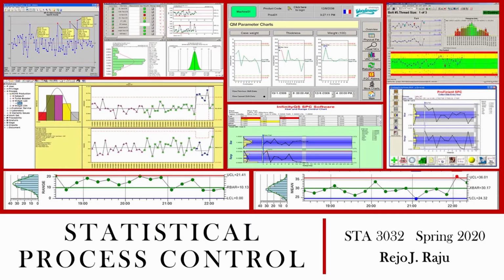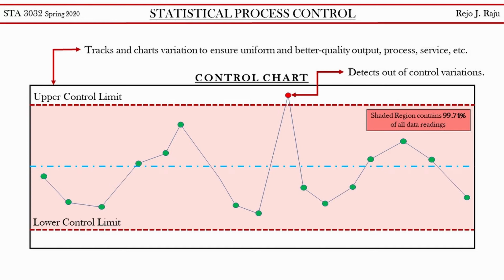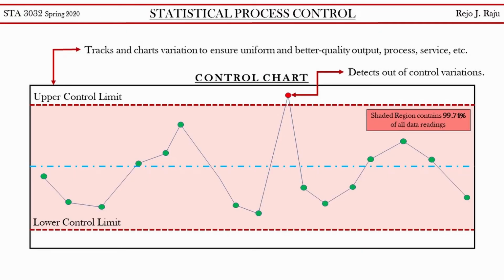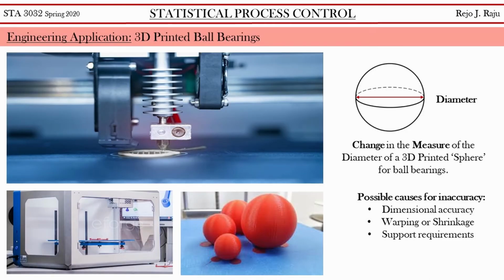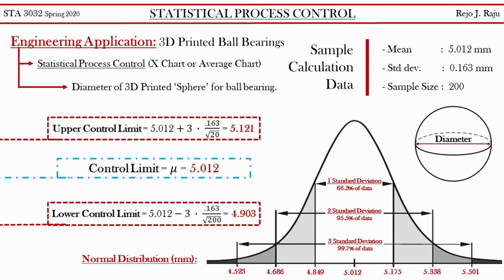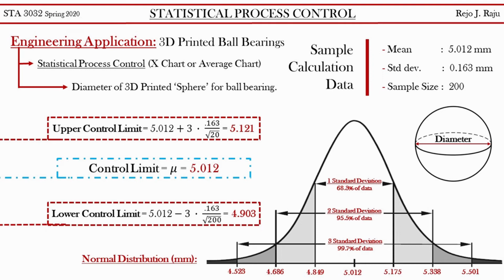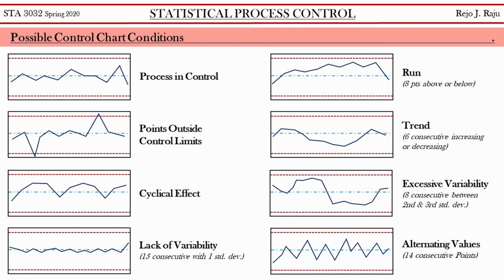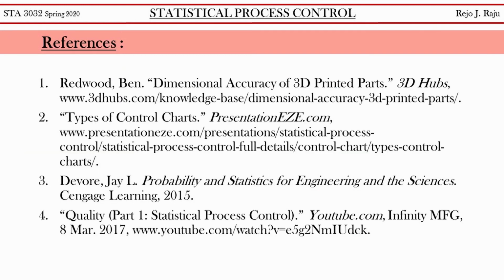Statistical Control Process